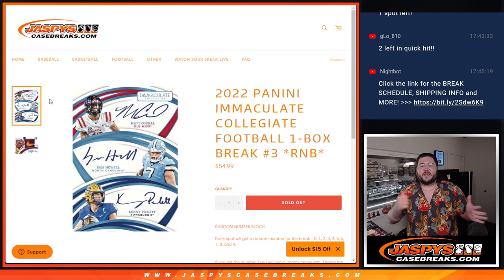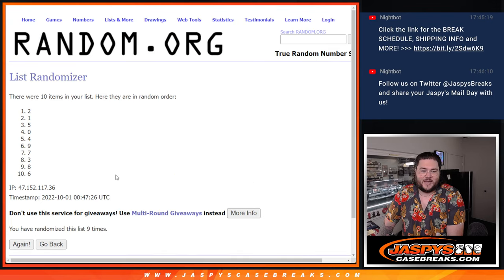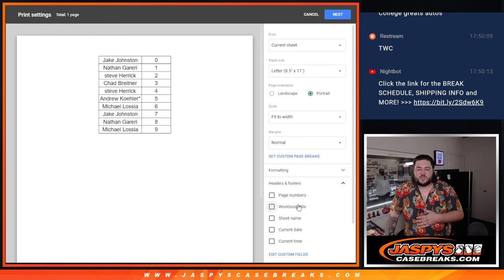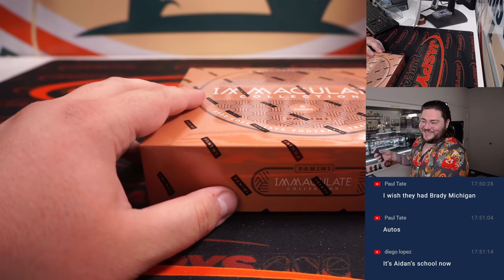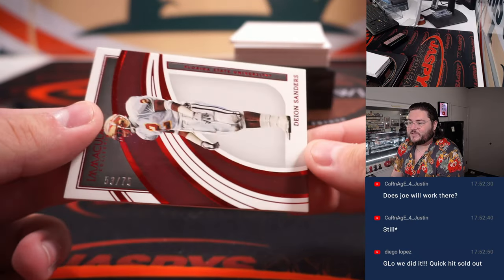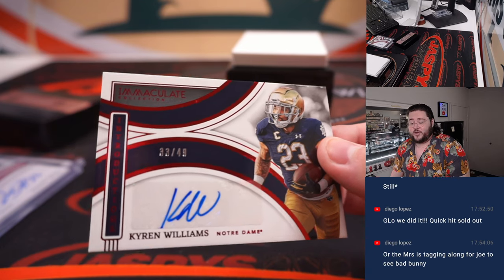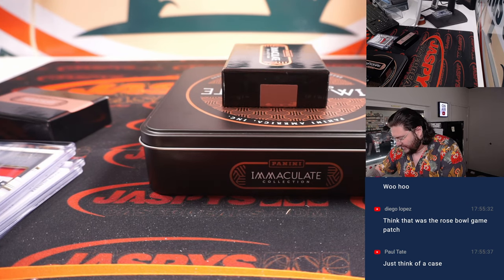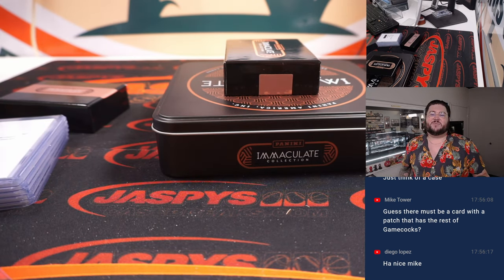F 9.30.22: 2022 PANINI IMMACULATE COLLEGIATE FOOTBALL 1-BOX BREAK #3 *RNB*